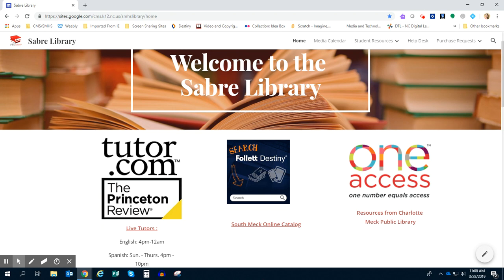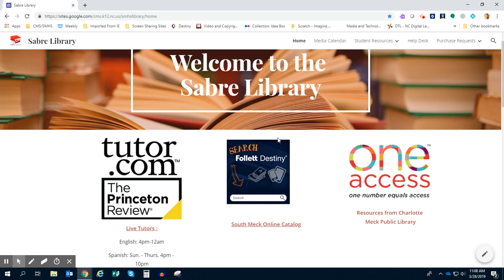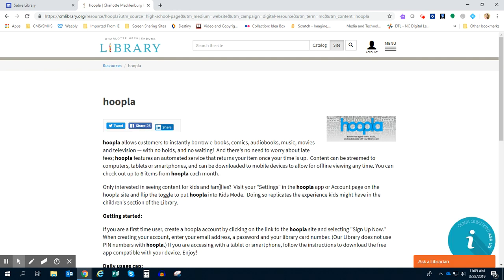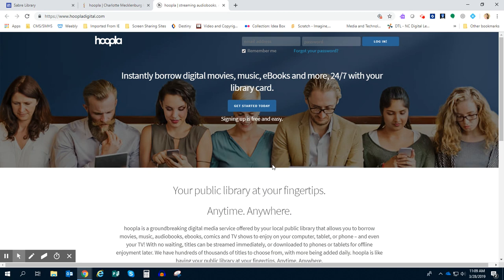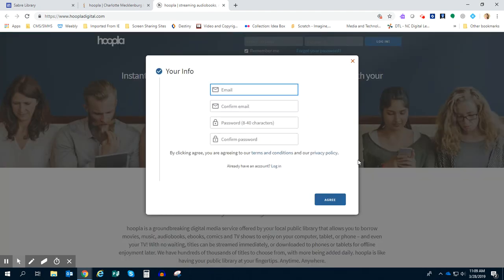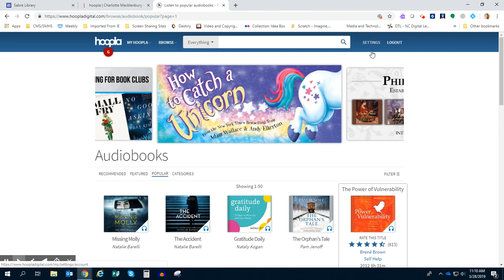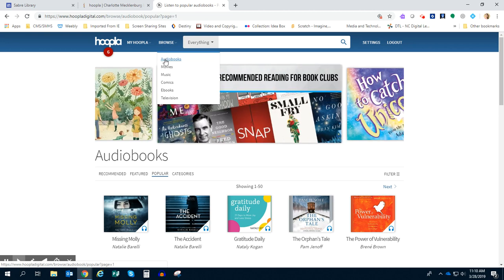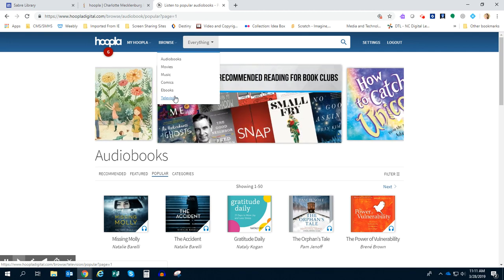Hoopla Login Video (Sabre Library)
This video will go over how to login to your Hoopla account through ONE Access.